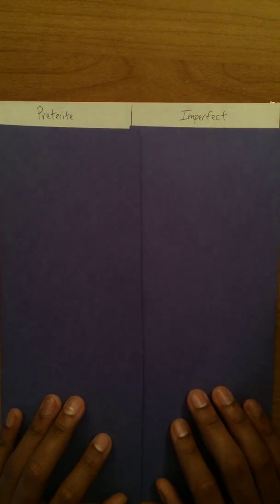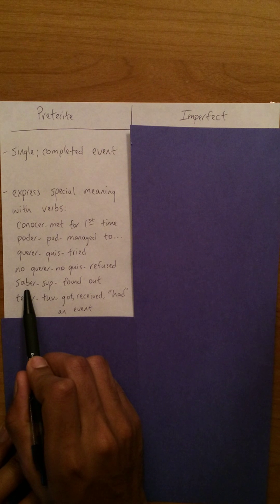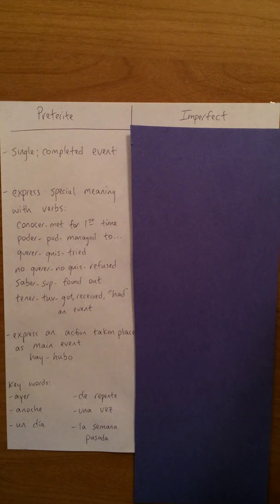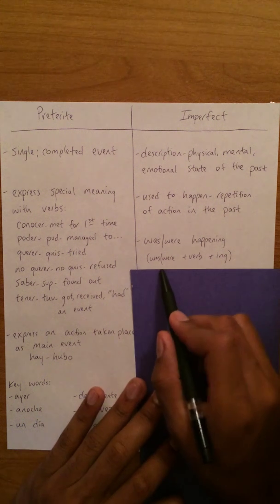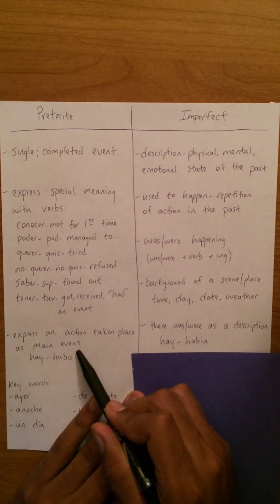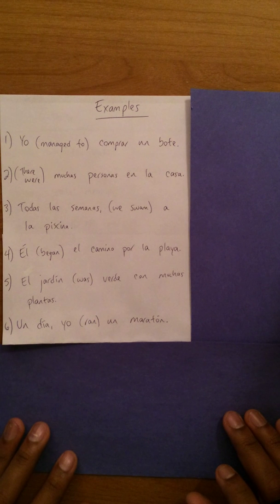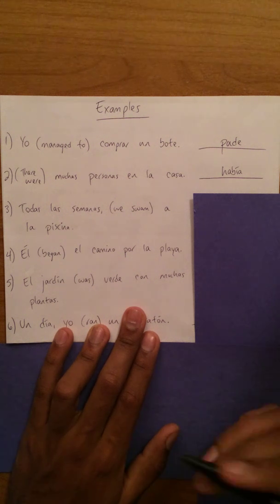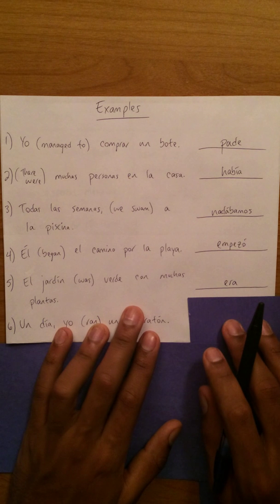Spanish Video 2 Batts